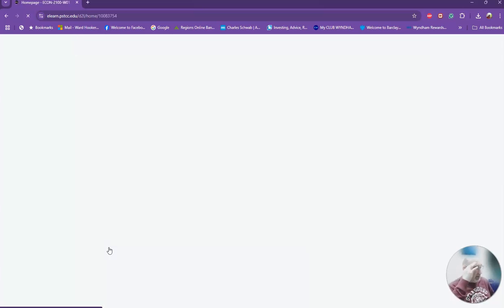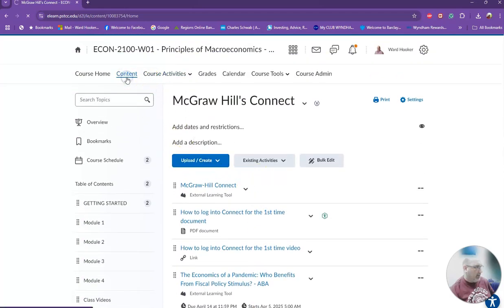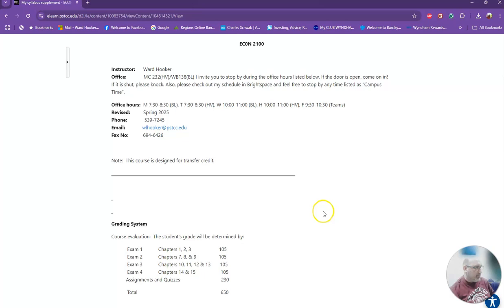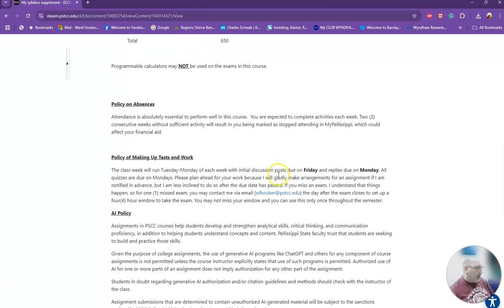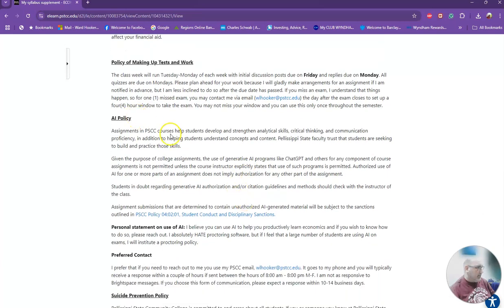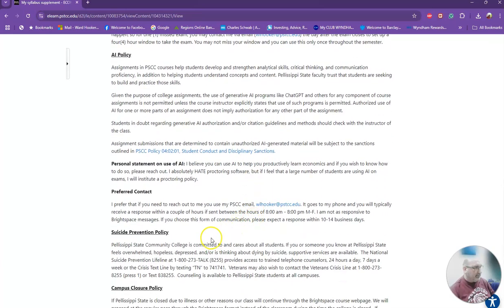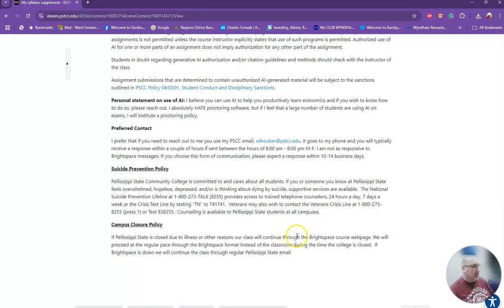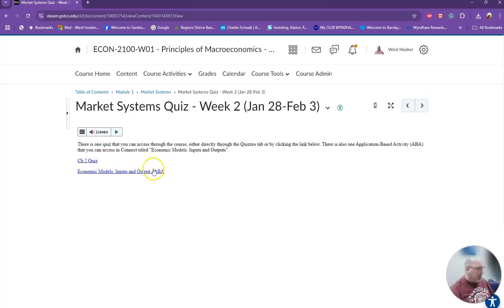PSCC Spring 2025 ECON Course walkthrough